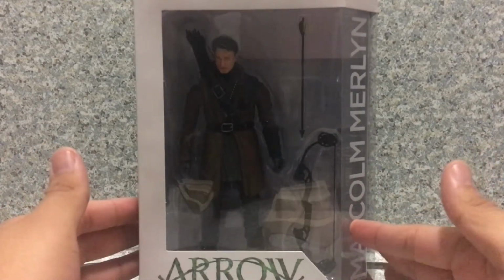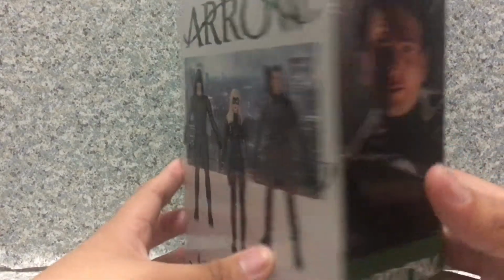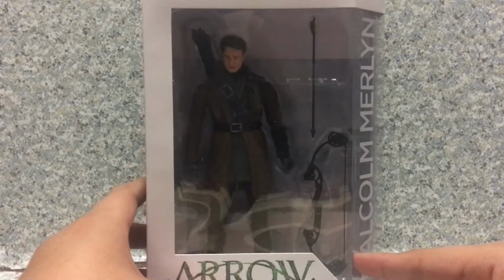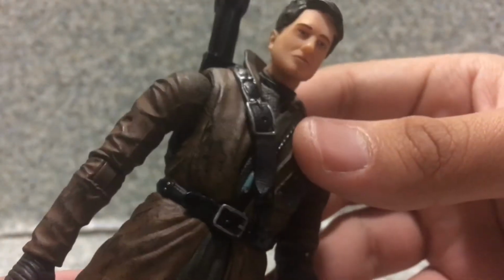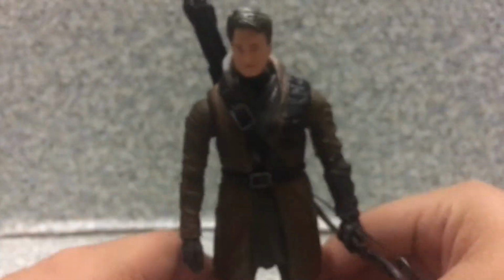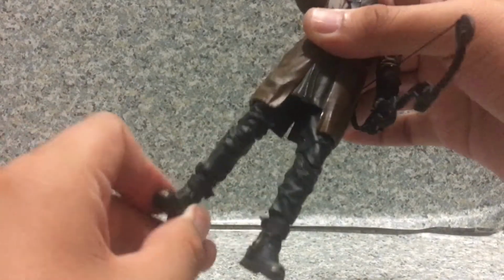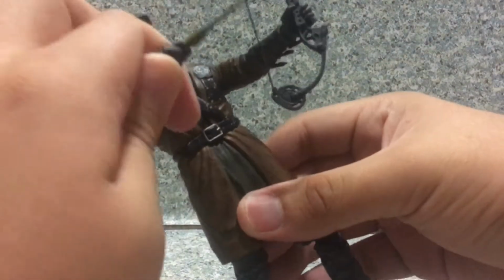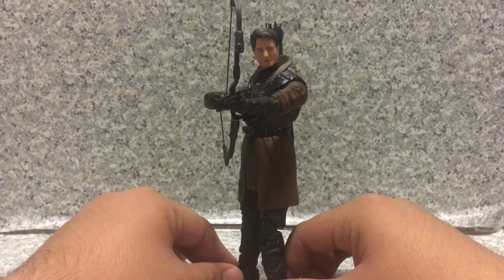DC Collectibles Arrow Malcolm Merlyn figure review